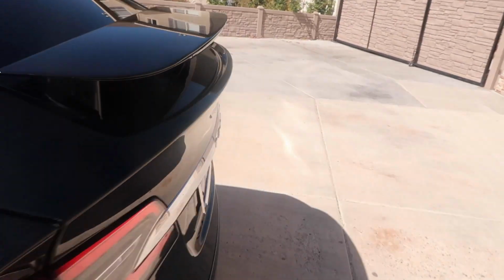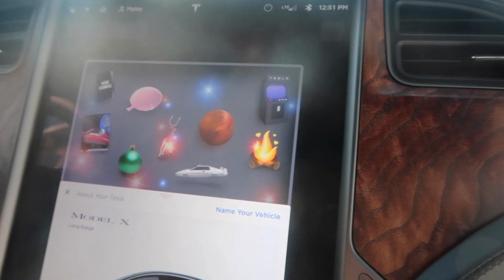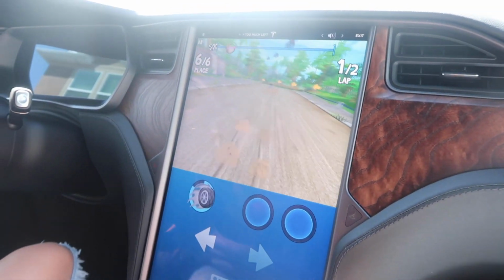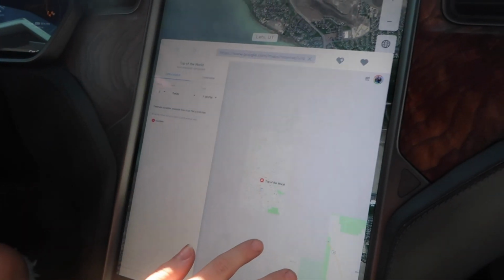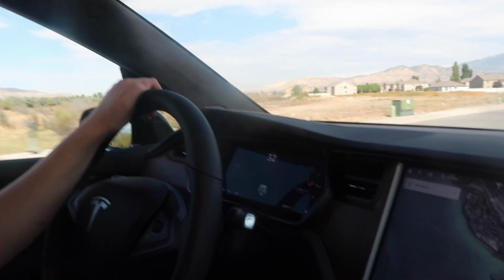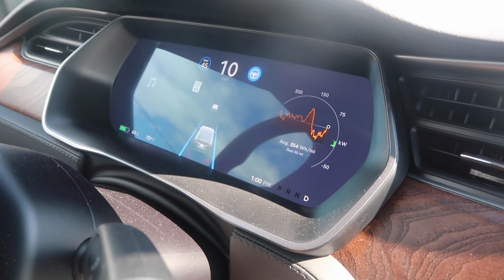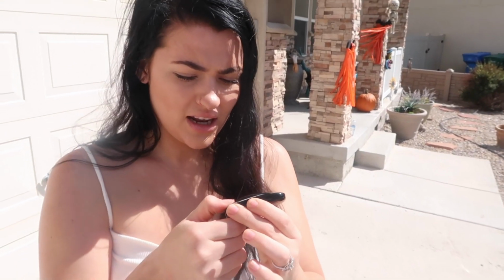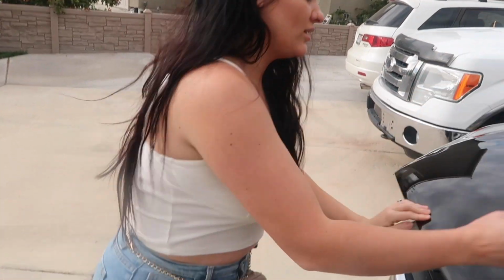WE BOUGHT OUR DREAM CAR - 2019 TESLA MODEL X TOUR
We bought our dream car!! A Tesla Model X. We love it! We've been wanting this car for about two year now, so we put it on our dream board and here we are! We are so blessed and happy to be in a position to buy our dream car. We hope you guys enjoy this tour of this Tesla Model X.